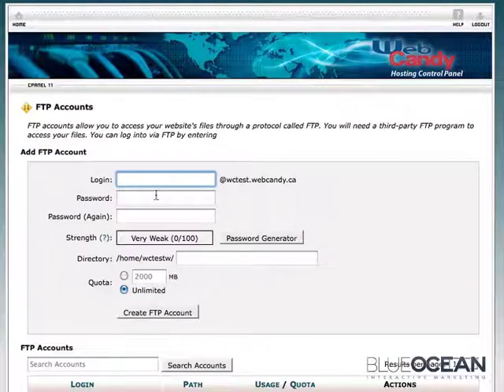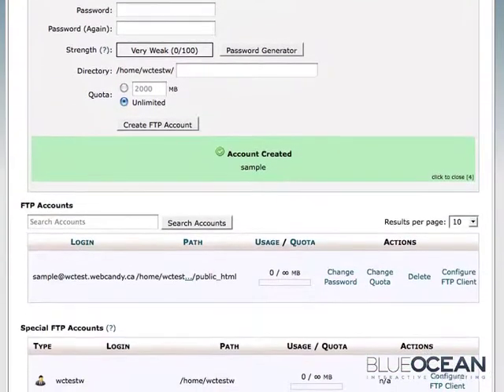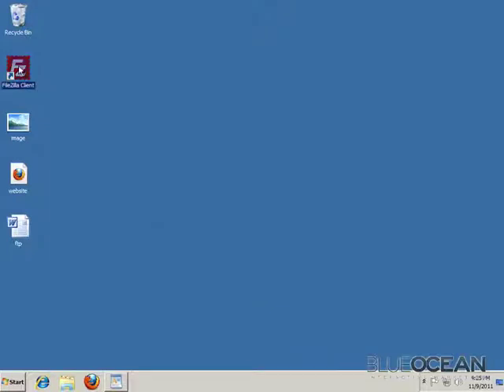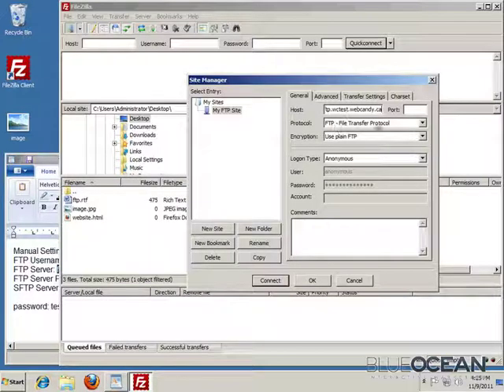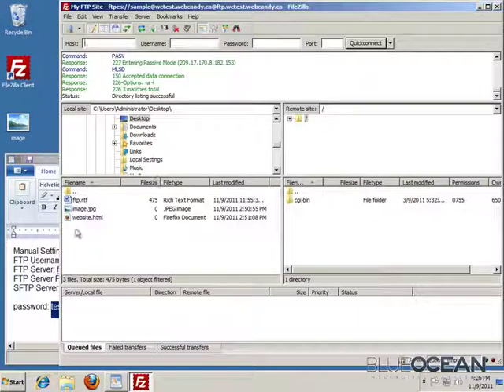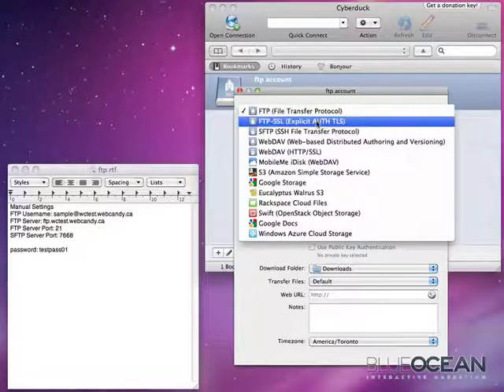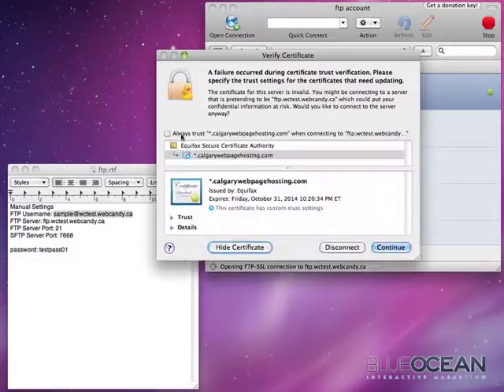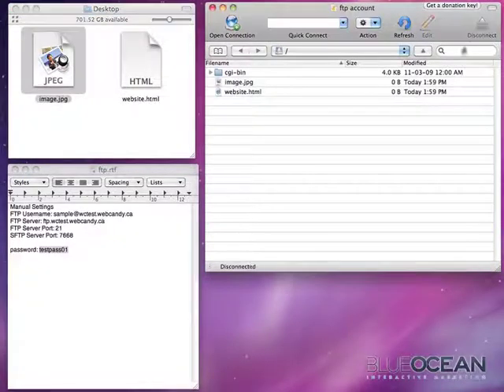Setting Up and Accessing Your FTP Account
Learn how to set up an FTP account that will allow you to access and manage your web files.